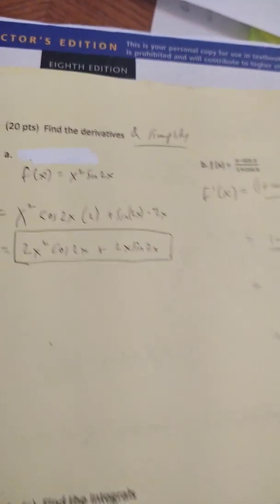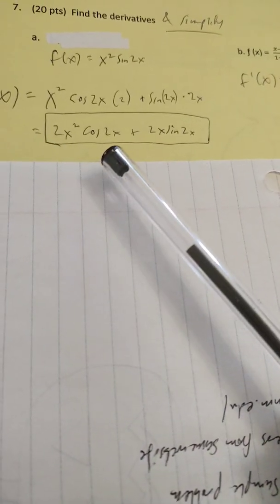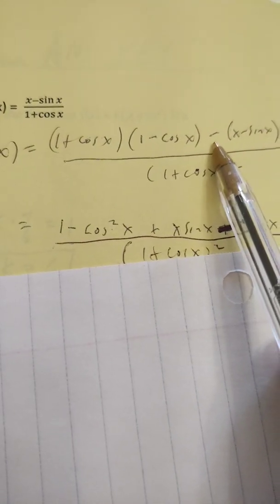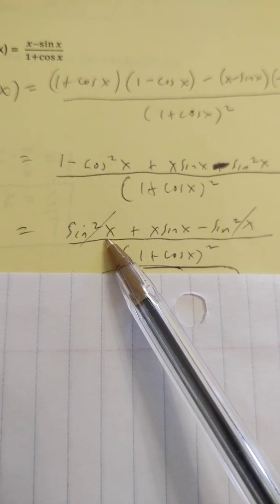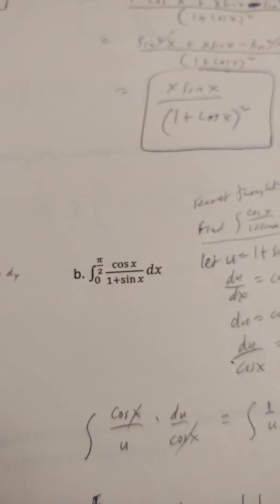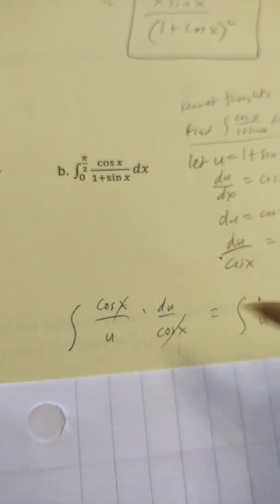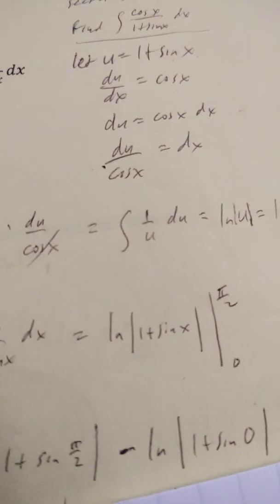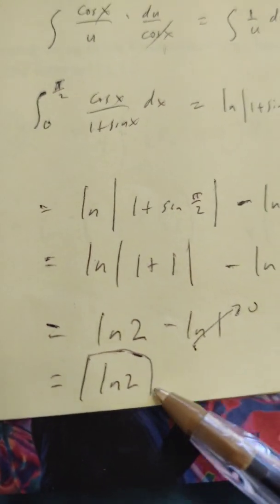Calc 2 final exam review